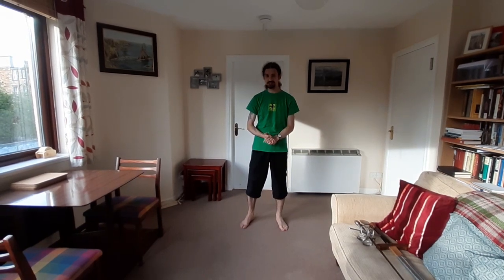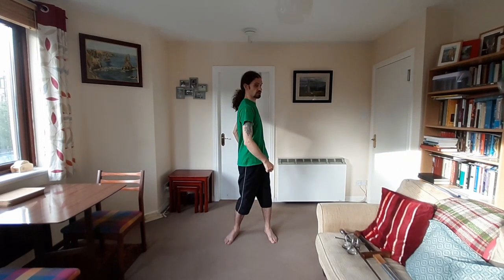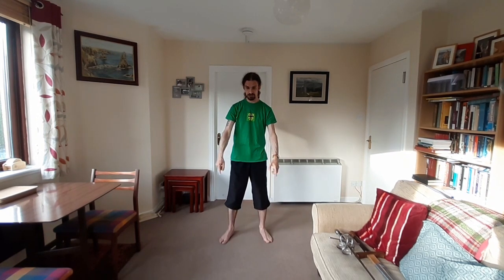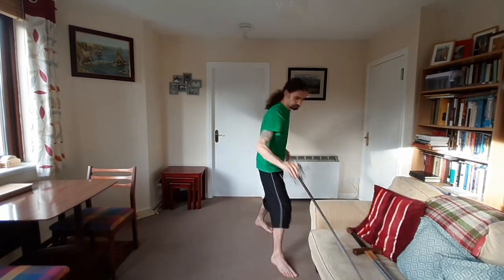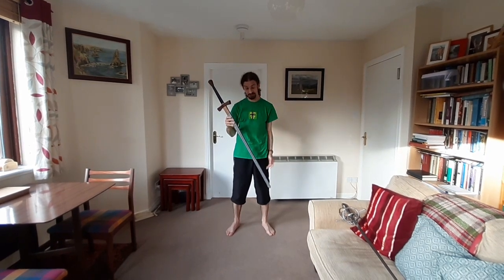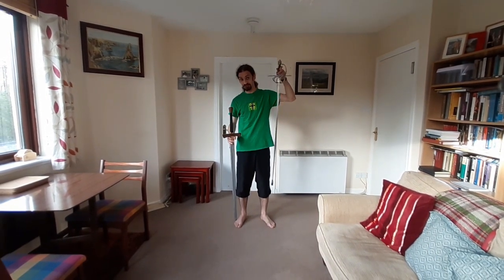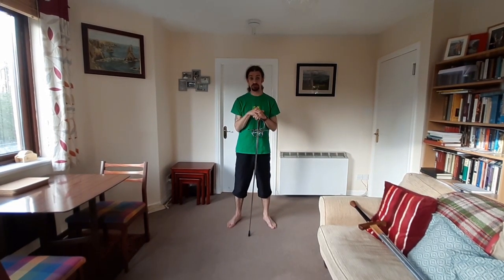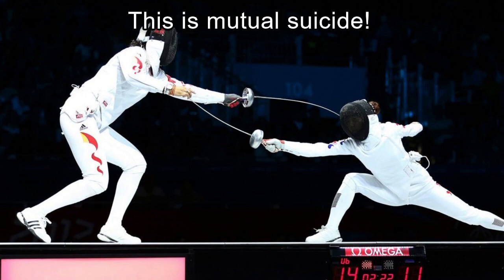Renaissance Fencing Tutorial 10 Common Problems in Historical Fencing and HEMA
In this tutorial we examine 4 key areas where practitioners often have problems in historical fencing/HEMA training. During training try to watch out for these in your own fencing and take steps to correct any errors.